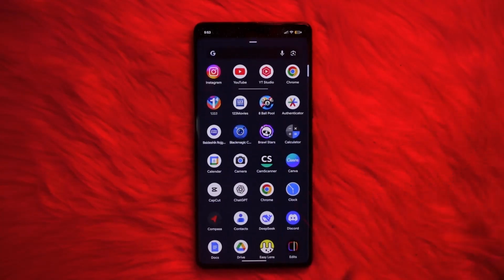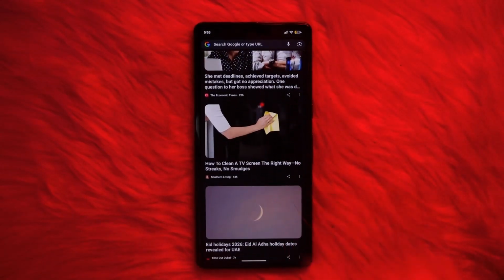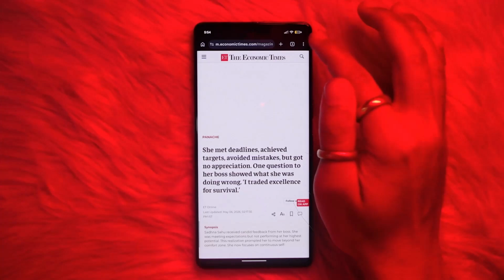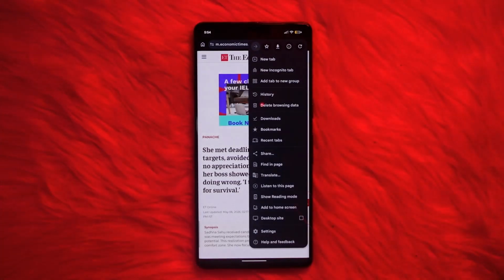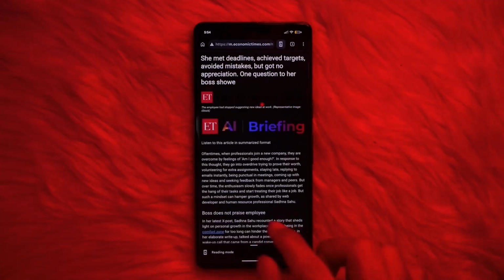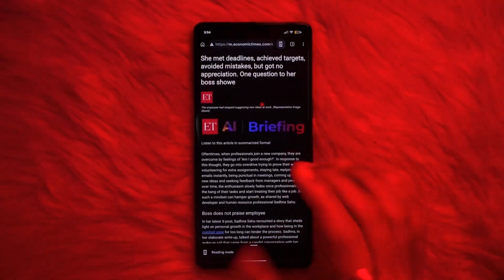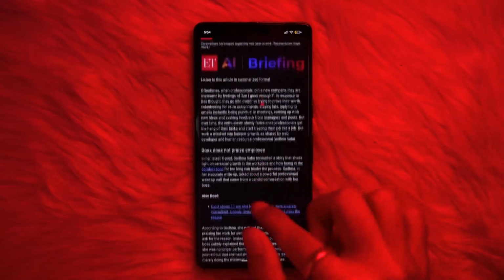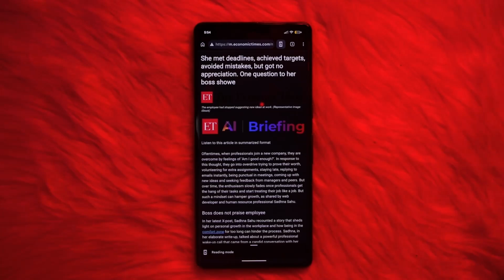How to Use Google Chrome Reading Mode Feature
Want a distraction-free way to read articles online? In this video, you'll learn how to use Google Chrome Reading Mode to simplify webpages and focus only on the text that matters. This feature removes ads, images, videos, and other distractions, making it easier to read long articles, blogs, and news content comfortably.

The tutorial walks you through opening any article in Google Chrome and accessing the Reading Mode option from the three-dot menu in the top-right corner. Once enabled, Chrome instantly reformats the page into a clean and readable layout designed for better focus and easier reading.

You'll also discover how Reading Mode enhances your browsing experience by offering an immersive, simplified view of web content. In newer versions, Chrome provides both a full-page reading experience and a side panel mode, allowing users to choose how they want to consume content based on preference.

Whether you're studying, researching, or just reading online news, Google Chrome Reading Mode helps eliminate distractions and improves readability. Follow this step-by-step guide to learn how to activate and use Reading Mode effectively in Chrome.